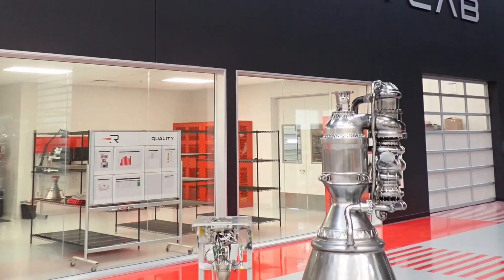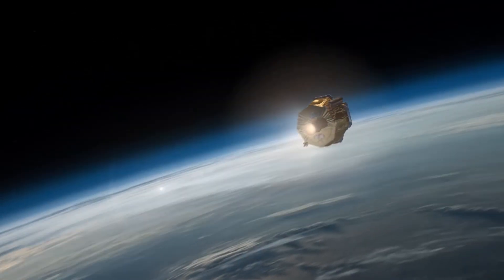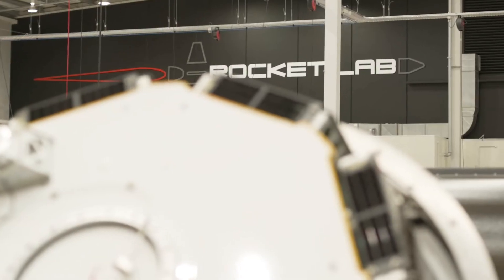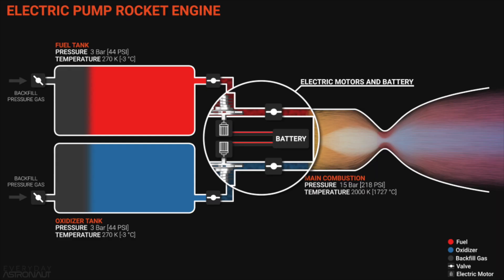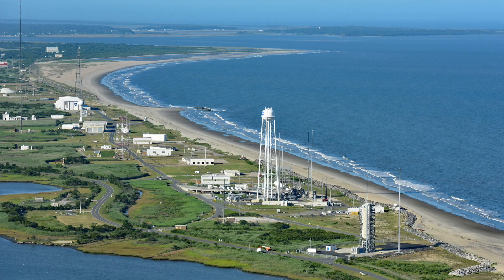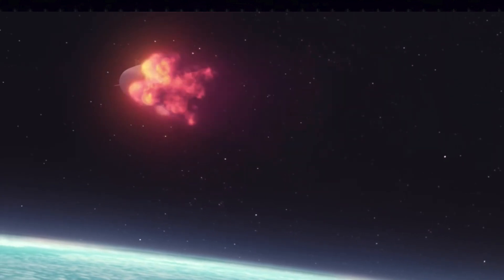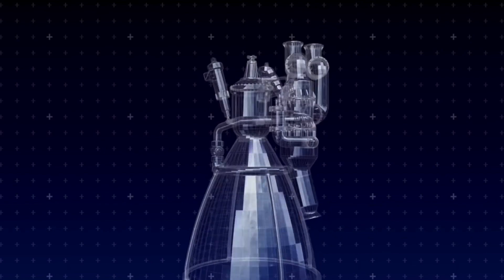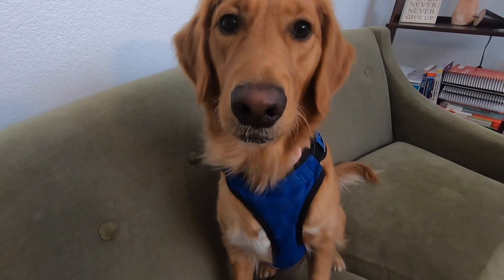Rocket Lab's Core: Unveiling Engines, Reusability, and the Anticipated Archimedes Future!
Rocket lab has a big heart! Or should I say "Engine"... How will Rocket Lab thrive in a high cost environment such as rocket launches? Go on a journey with Stock Trek Girl and her golden sidekick "Jhansi" as they reveal what it takes for Rocket Lab to get rich with its beating heart, the engines!

to get updates in between videos and converse with other members of the Stock Trek community via posts and tweets!